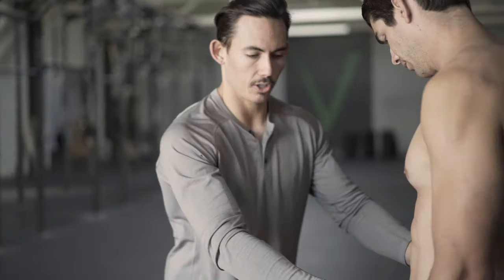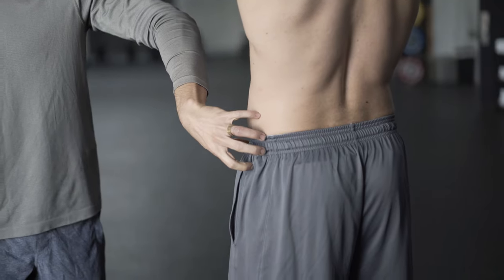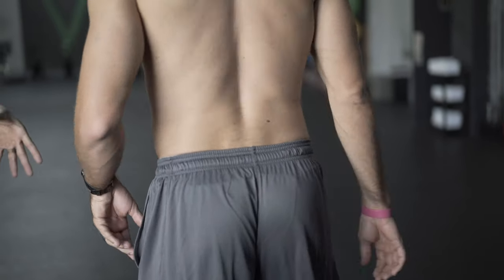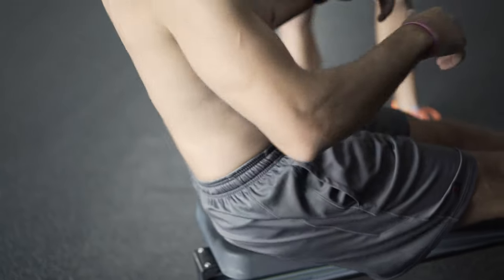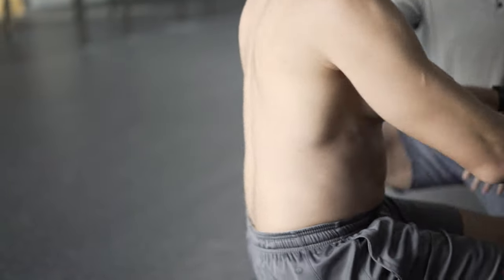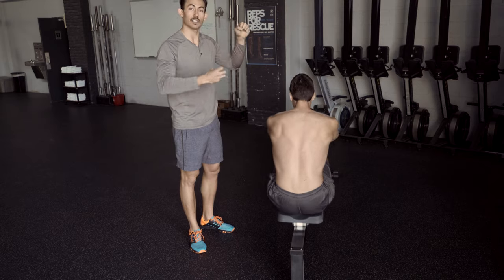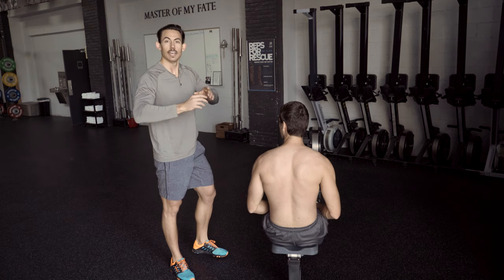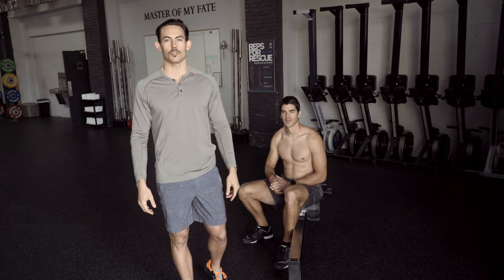Rowing Machine: Fix Back Pain Instantly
One of the most common faults when it comes to rowing is flexing and extending from the spine. As a result, this will sooner or later lead to unnecessary back pain. In this video, Shane and Ryan demonstrate how using good posture is critical to keeping you safe while on the erg.